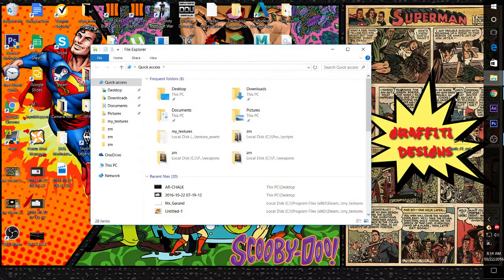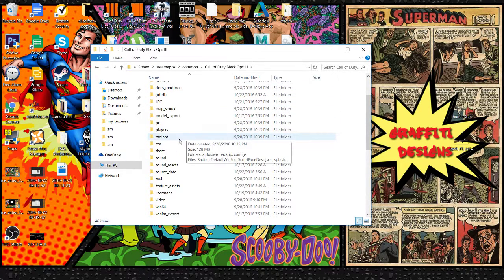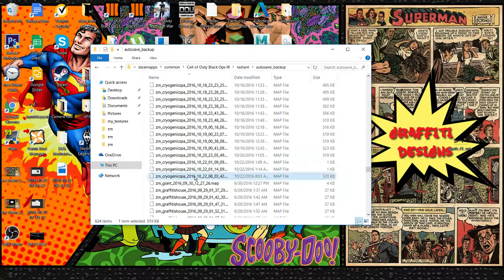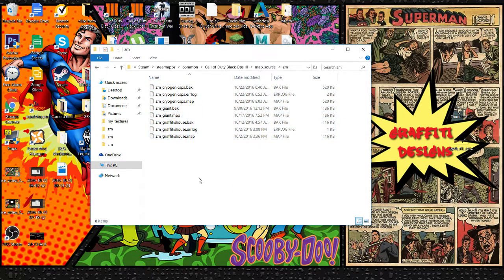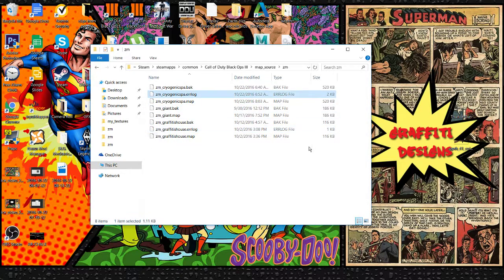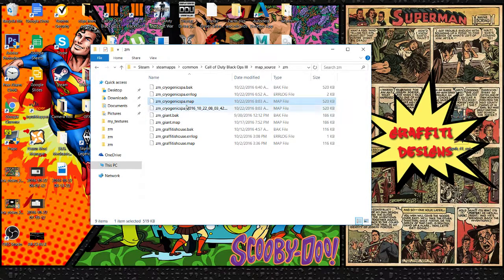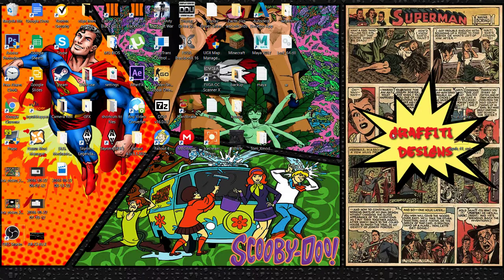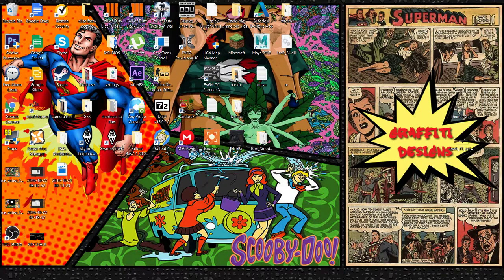How To Fix Your Corrupted Map(BO3 Mod Tools)"BrushModel Error" Tutorial#3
How To Fix Your Corrupted Map(BO3 Mod Tools)"BrushModel Error" Tutorial#4
I hope you guys liked this quick call of duty black ops 3 mod tools tutorial just to show you where your back ups are if you did not know.

More tutorials for